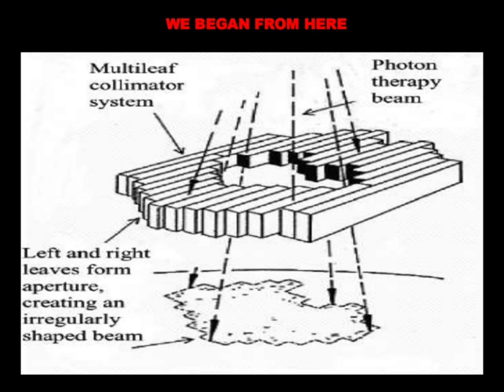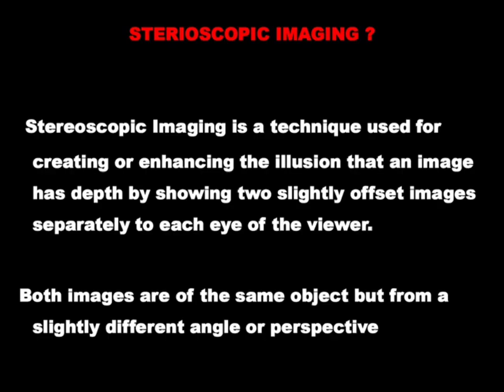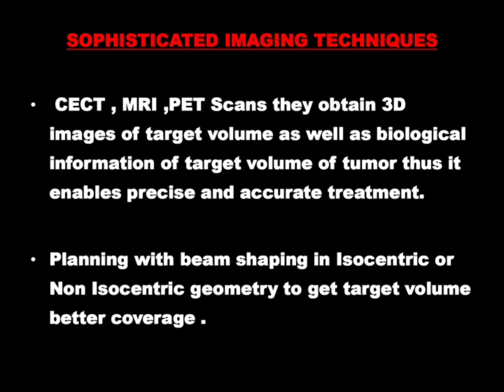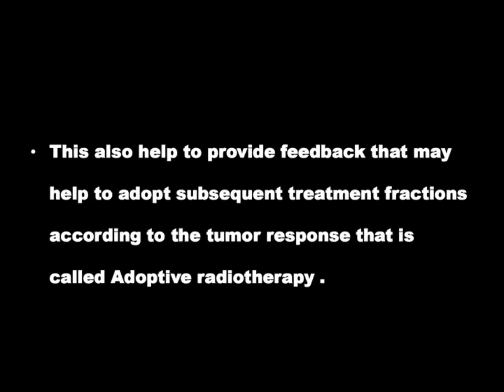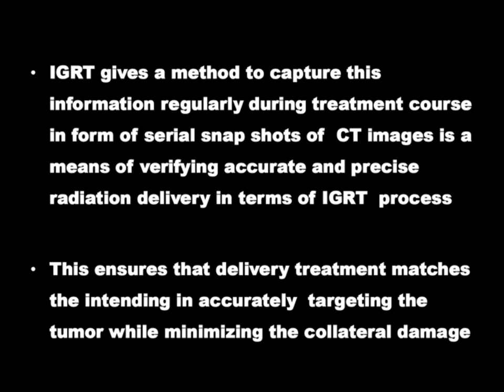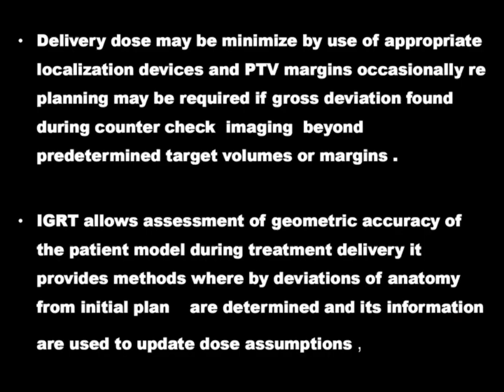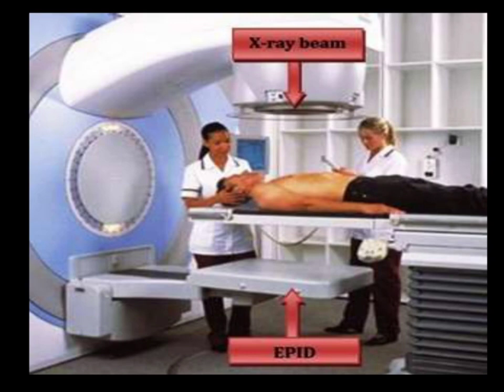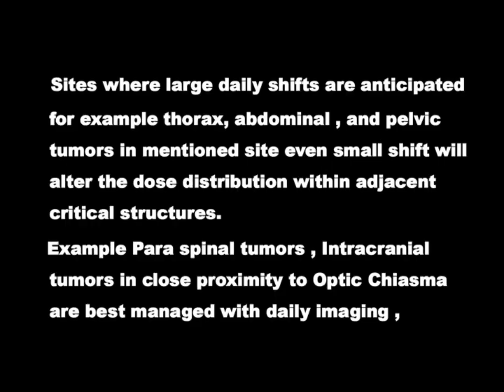RADIATION ONCOLOGY STEPWISE PROGRESS PART-2 A IMAGE GUIDED RADIOTHERAPY